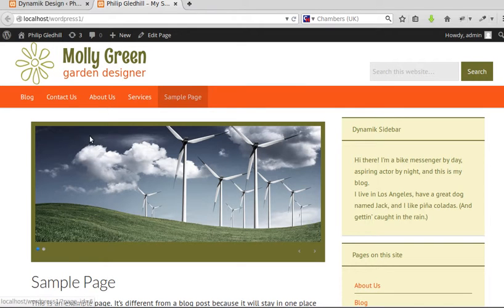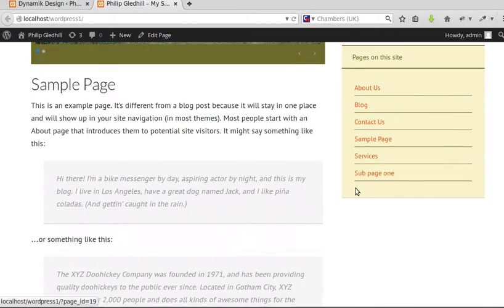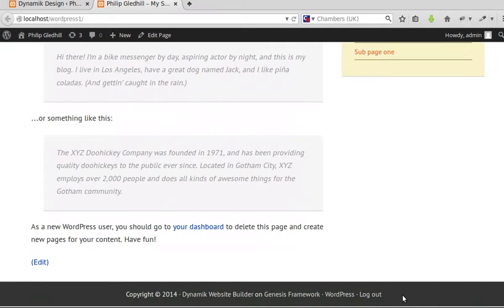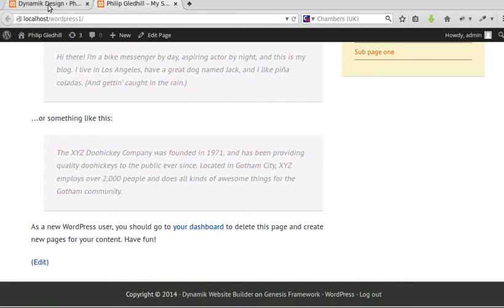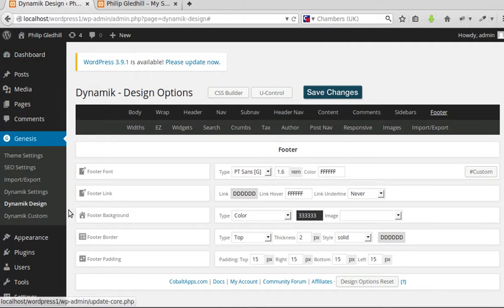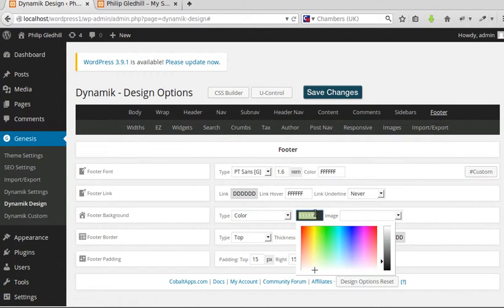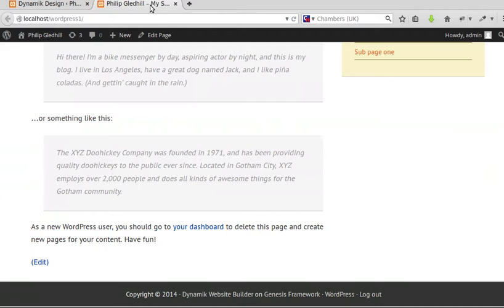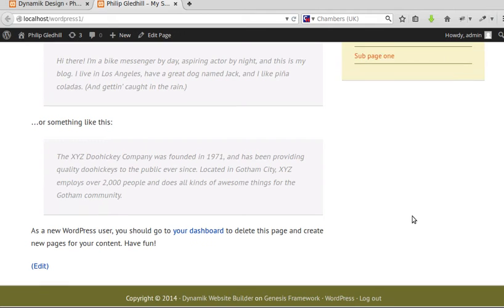Change colour of Dynamik Website Builder footer.